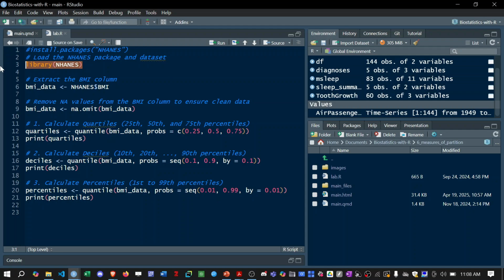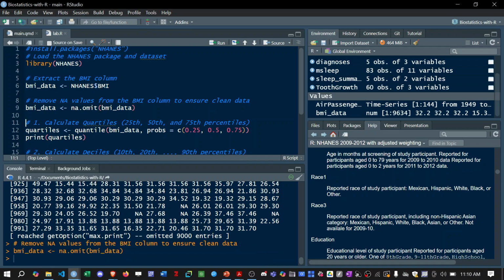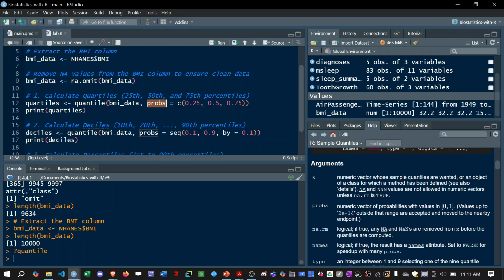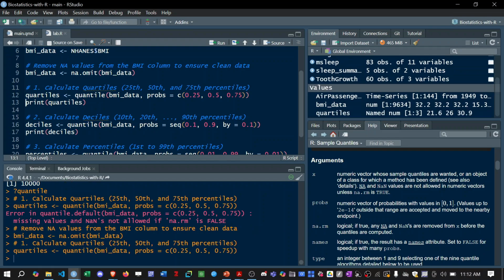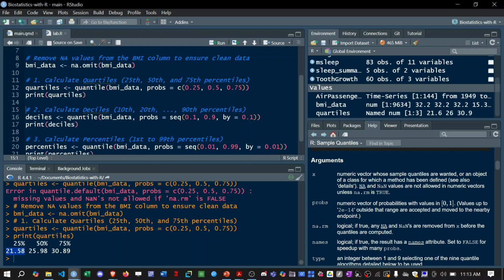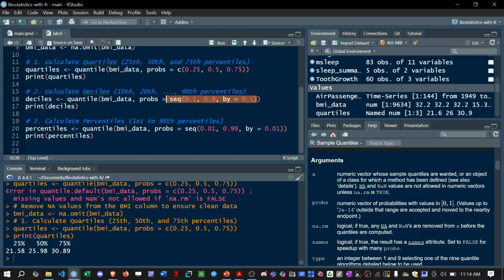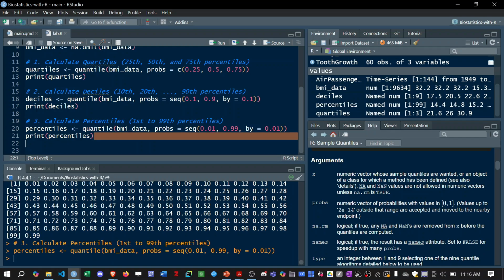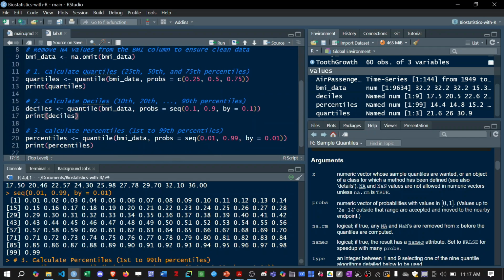Measures of Partition in R || Quartiles || Percentiles || Deciles